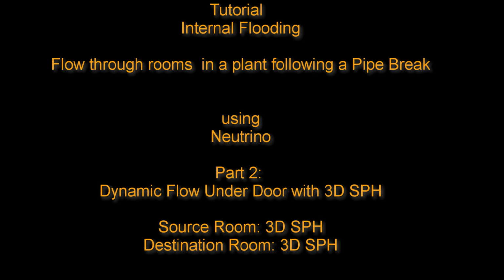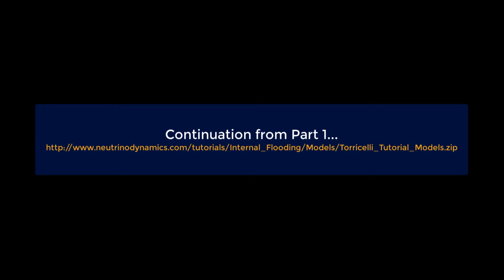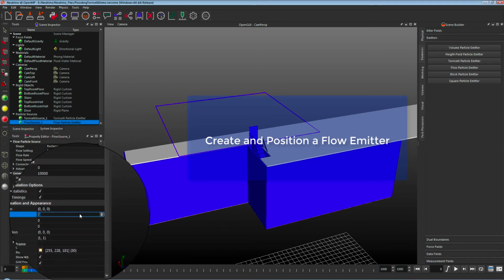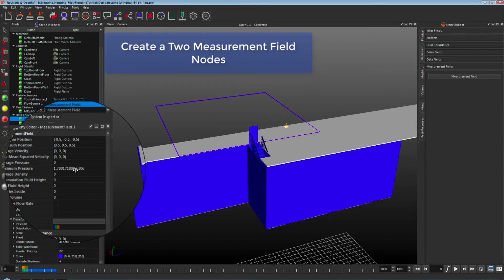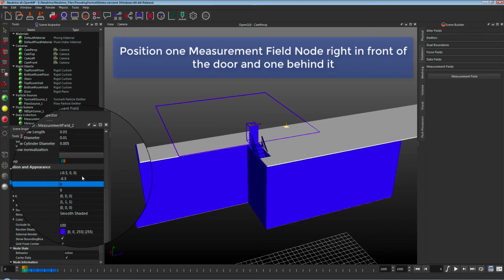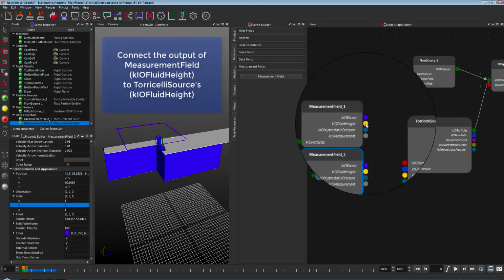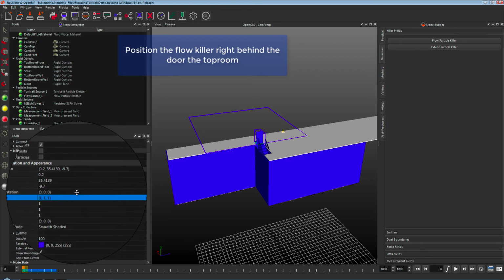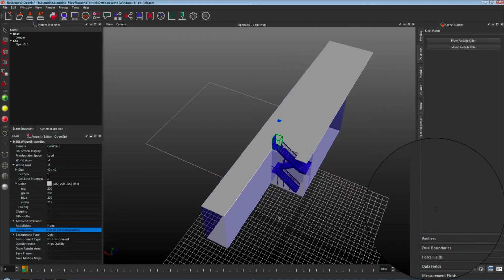Coupled Nuclear Power Plant Internal Flooding - Part (2/4)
Part 2 of a series involving how to setup an internal flooding simulation using Neutrino Dynamics Simulation System.